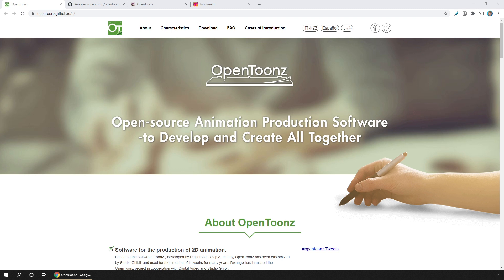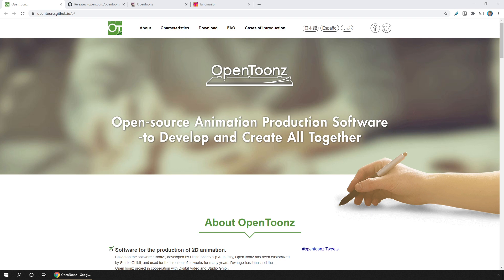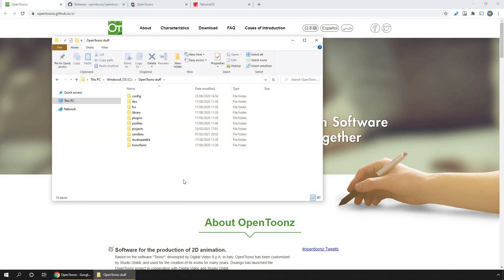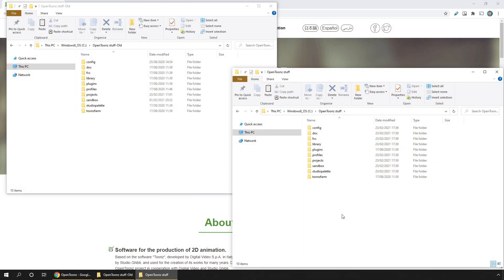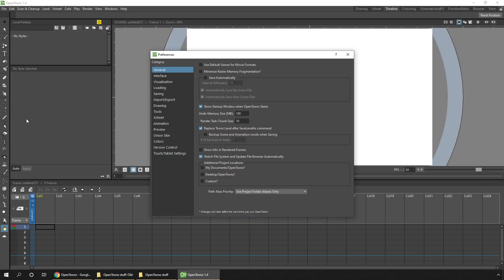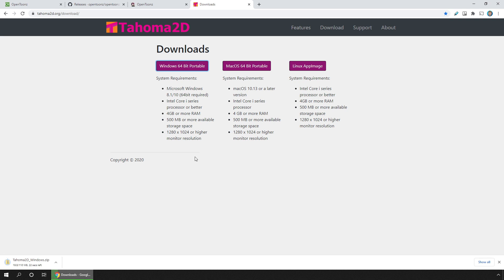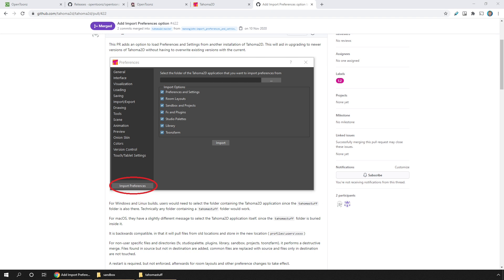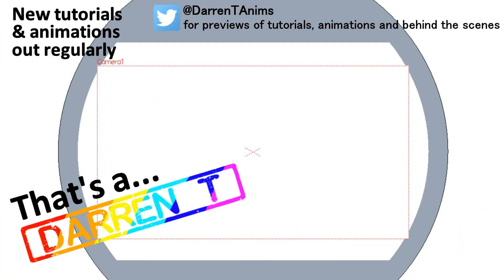Updating OpenToonz & Tahoma2D - so you don't lose your projects - Animate for FREE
In this video I show the steps to go through when updating OpenToonz and Tahoma2D to avoid missing the new features and to avoid losing your projects. And I'll show the 4 versions of OpenToonz (links to them below).

And I show a preview of a new feature coming with the next version of Tahoma2D, for importing your settings from a previous version.

Contents:
00:00 Introduction
00:41 Four versions of OpenToonz
02:00 Updating OpenToonz
04:01 Saving your projects away from your "Stuff" folder
05:00 Updating Tahoma2D

Download OpenToonz from:
1.
2. The latest, up to the minute official build. The nightly
3. The Morevna Project build (inc a 32 bit Windows version)